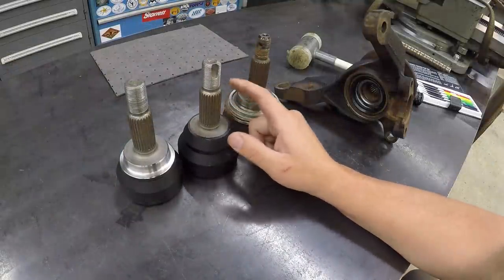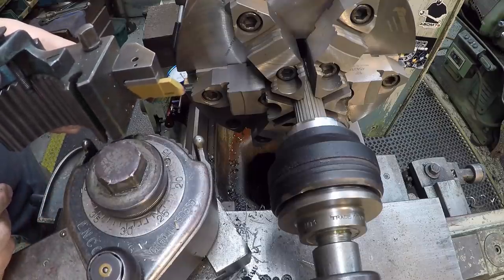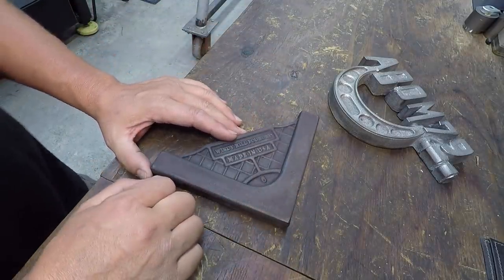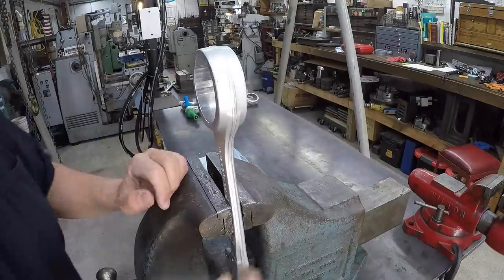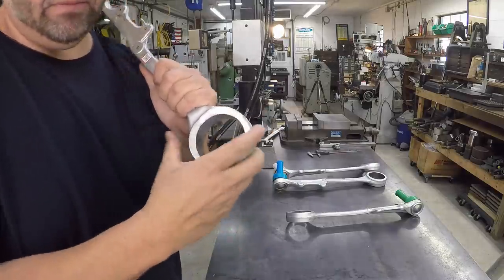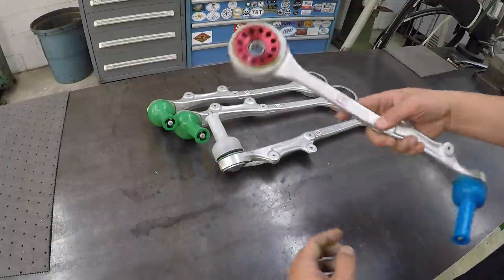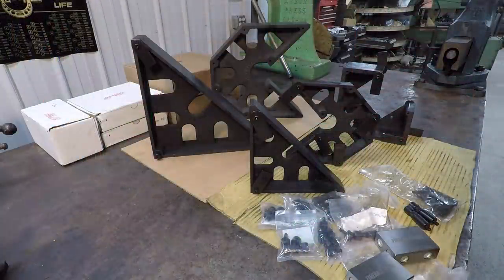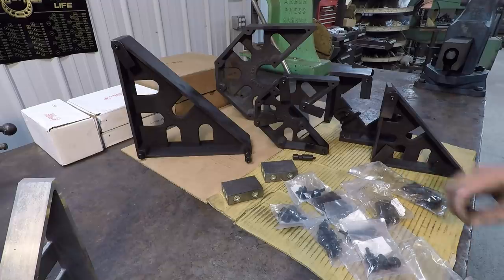SNS 303: Aluminum Control Arms, Front Axle Mods, WHF Machinist Square, Fireball Tool Squares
This week is a mix of a few different jobs I've had in the shop recently.
He's also got a website windyhillfoundry.com
Visit Fireballtool.com to check out what Jason has to offer for his line of welding squares and other tools.